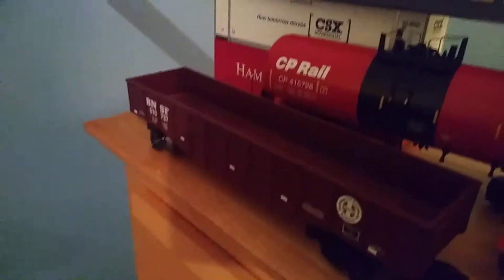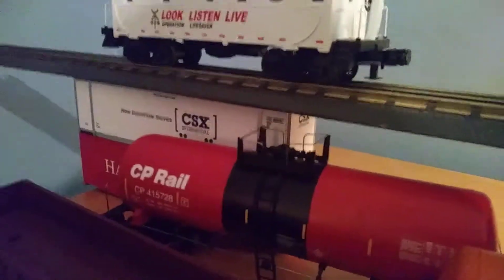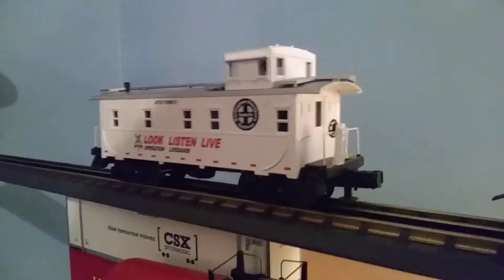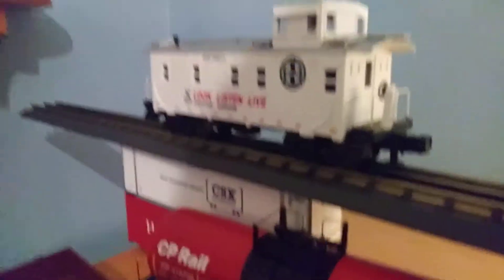Heres my train collections very cool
I dont care